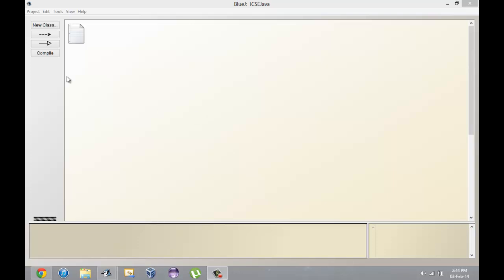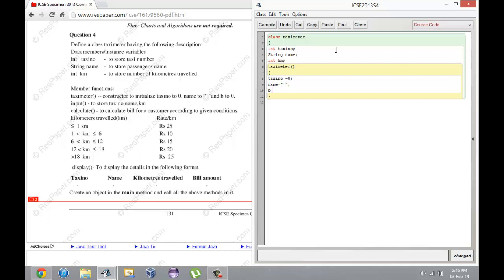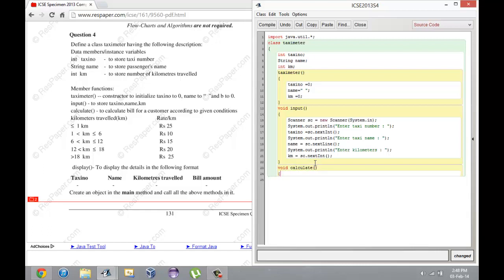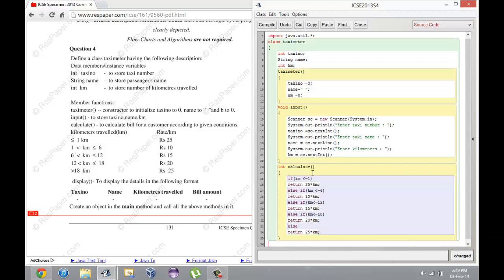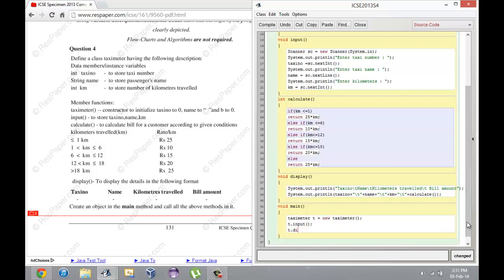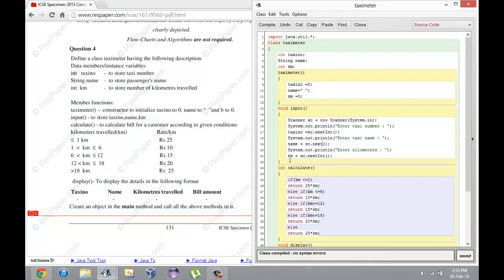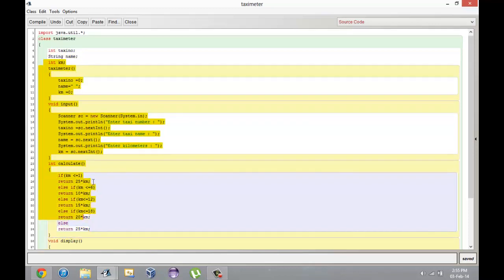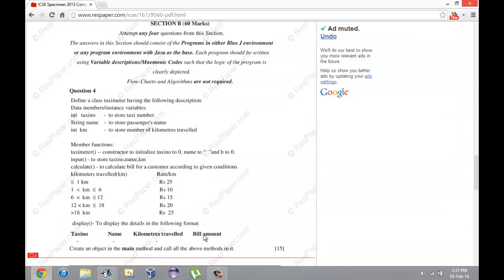ICSE Java Programming: ICSE 2013 Specimen Paper Q4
Solving programs from some previous ICSE question papers.
This was a program based on constructors from the 2013 specimen paper.
for the question paper.